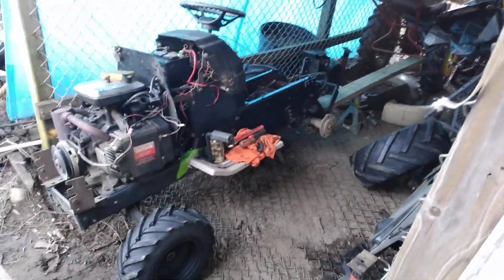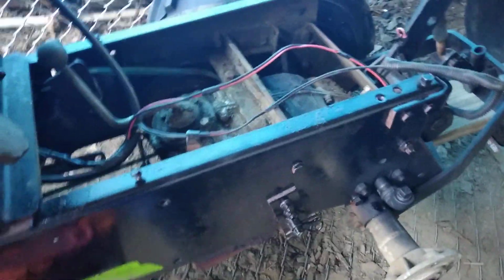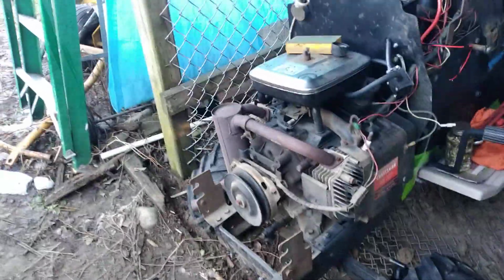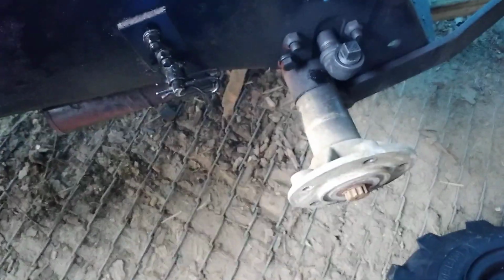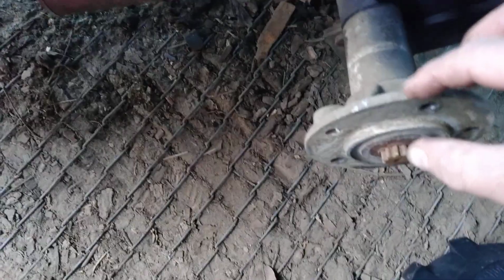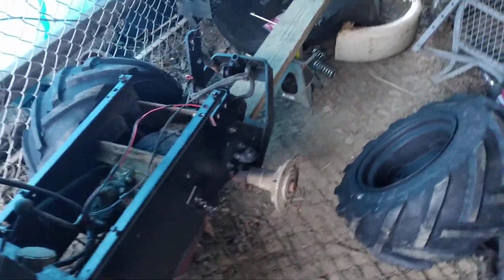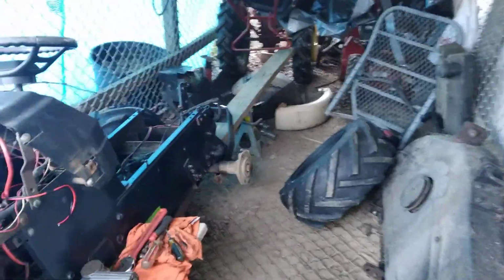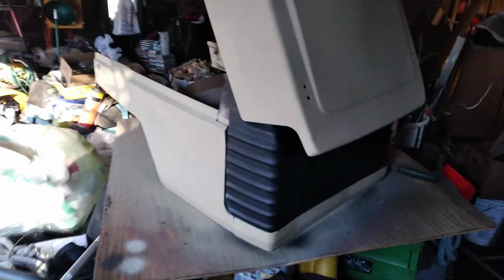1987 craftsman II project (#6)